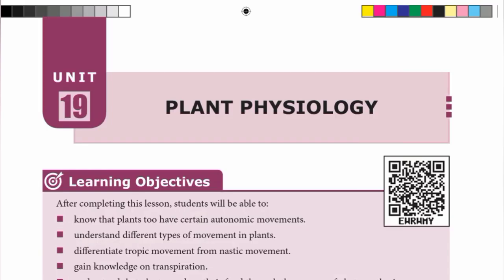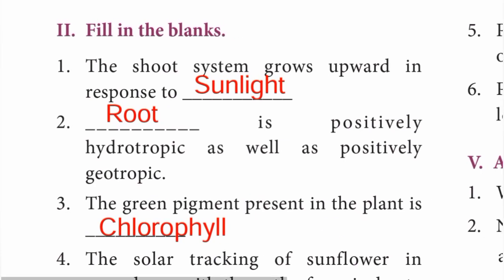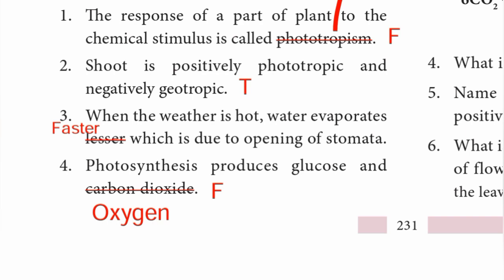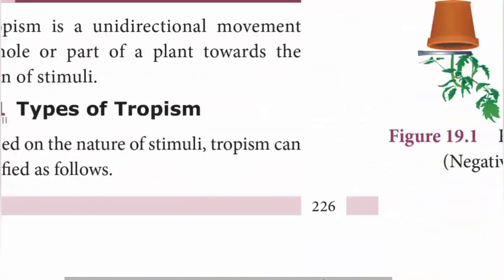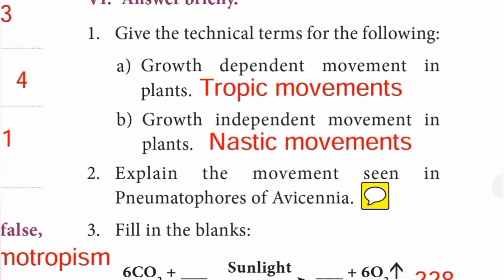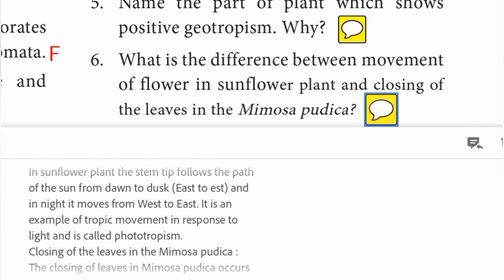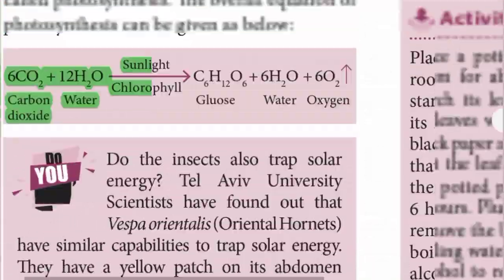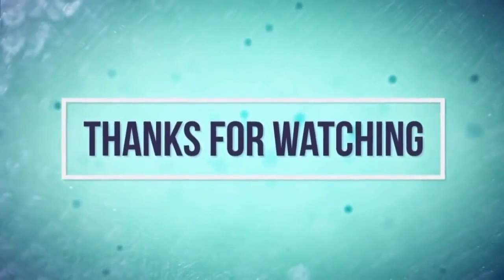9th Std - Science | Unit 19 - Plant Physiology | Book Back Exercise - Question Answer Marked In Book